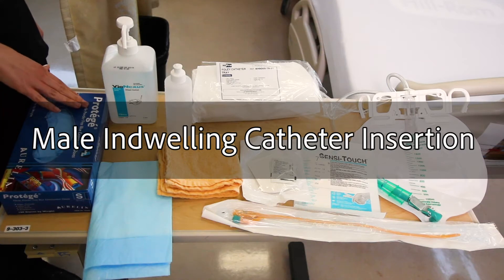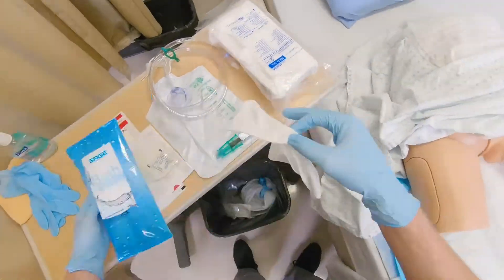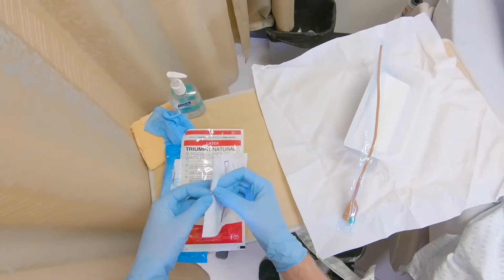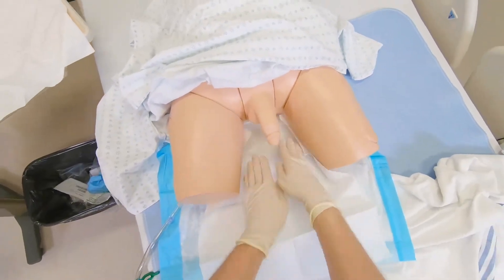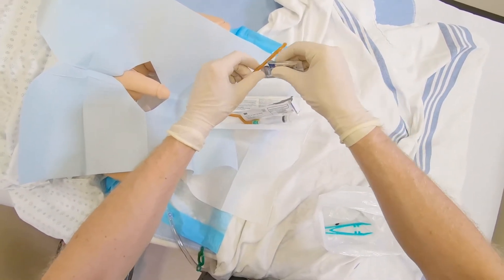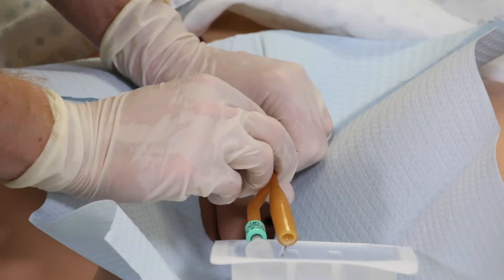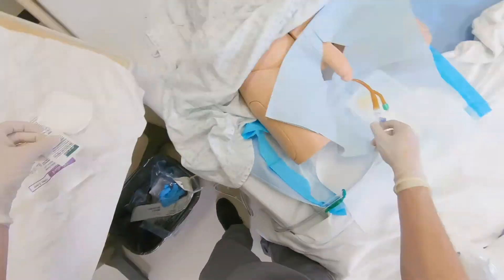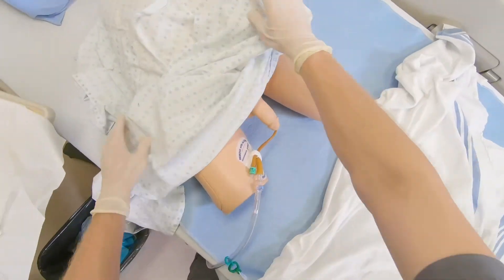Male Indwelling Foley Catheter Insertion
How to insert an indwelling foley using sterile technique for a male patient.